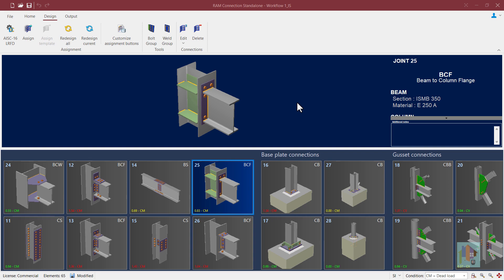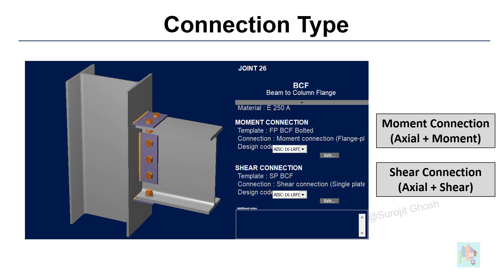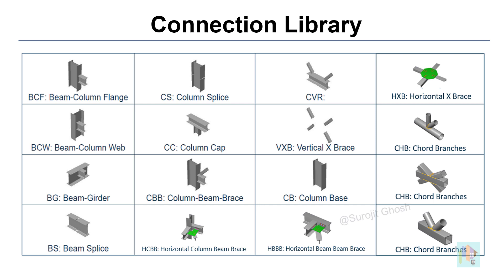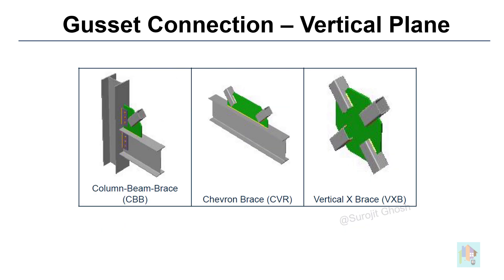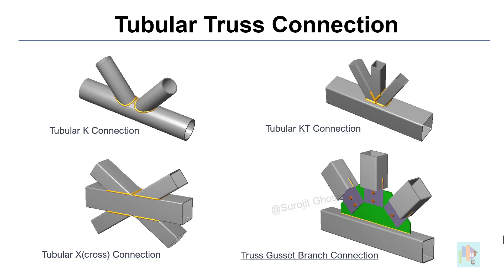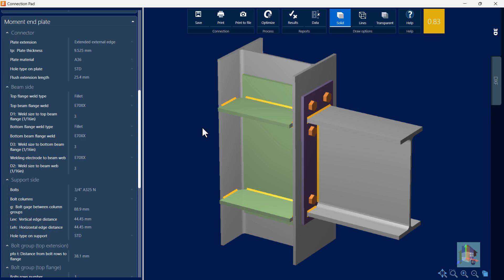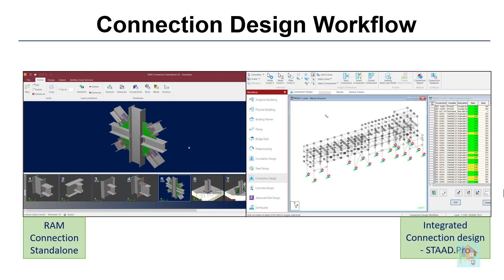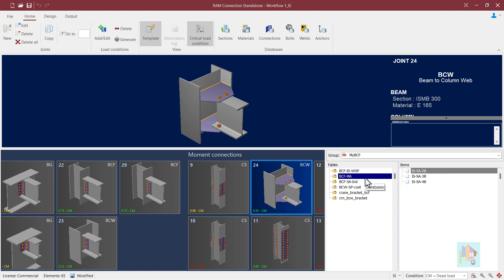Connection Design Overview - Part 2: Connection Database & Design Workflow || Library, Type, BCF,BCW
In this video, I will cover different connection templates available in RAM Connection for shear, moment or combined connection, including few special types of connection. Then I will discuss about different connection design workflows starting from the manual approach to fully automated design approach available in the integrated module, and selection of correct design workflow.

For any steel structure, connections are the most vulnerable part, and we need to design these properly considering all factors and check whether it can withstand the critical most loading condition. For any industrial or commercial steel building, like a plant or pipe rack structure, or a PEB warehouse, there are thousands of connections which we need to design, including member to member, bracing or base plate connection. To design any connection, we require the geometric data – like section information, orientation, spacing along with the load data, or member end forces. Based on this, connection design is performed.